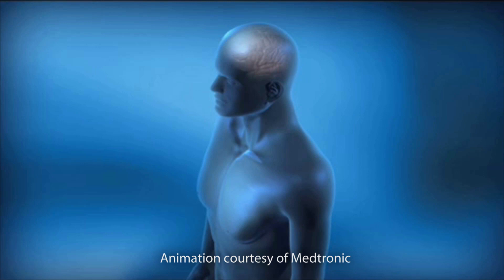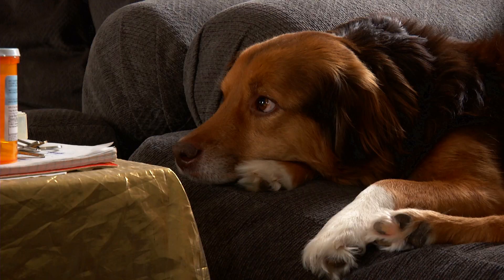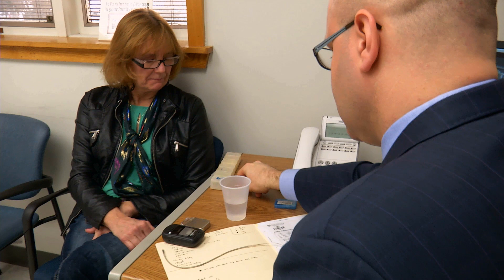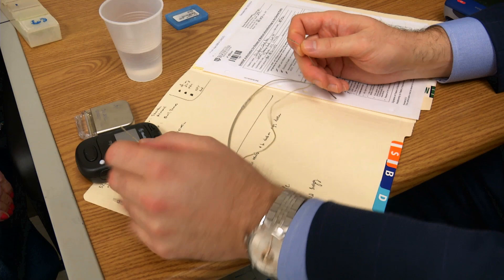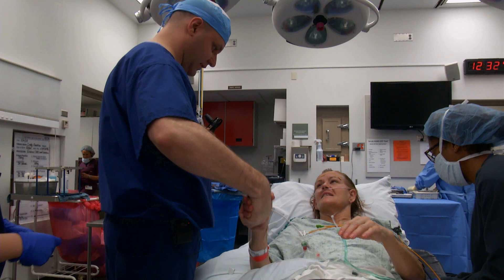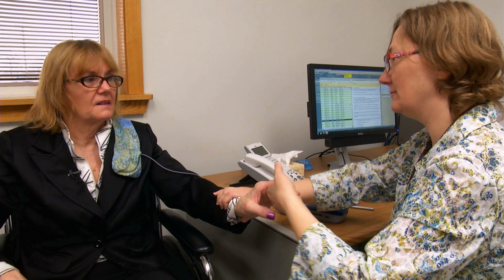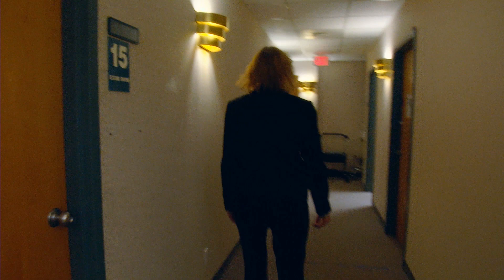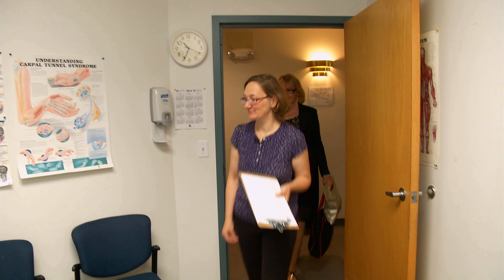Woman Regains her Life with Deep Brain Stimulation Therapy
Rochester woman gets a ‘new lease on life’ by benefiting from deep brain stimulation surgery.  Patient, Cindy Guentner, Neurosurgeon, Dr. Andrew Wensel, and Neurologist Dr. Michelle Burack describe how Cindy’s medical treatment was augmented by a surgical procedure which could maximize the benefits and quality of life for appropriate patients with Movement Disorders.